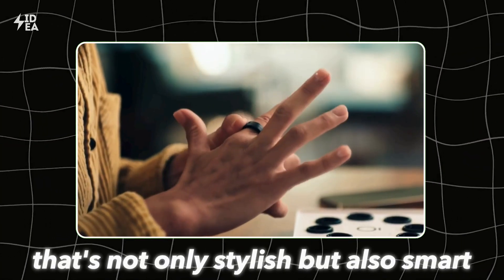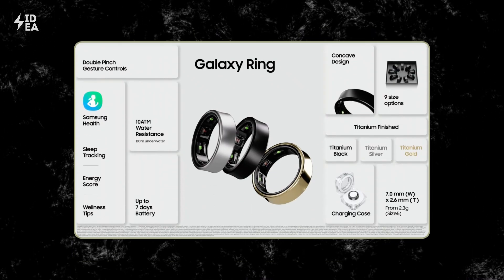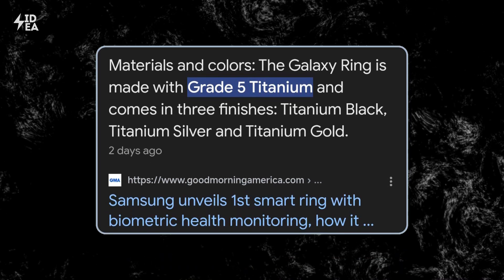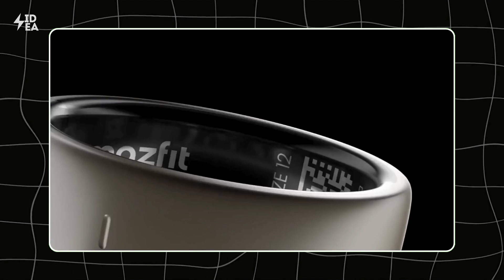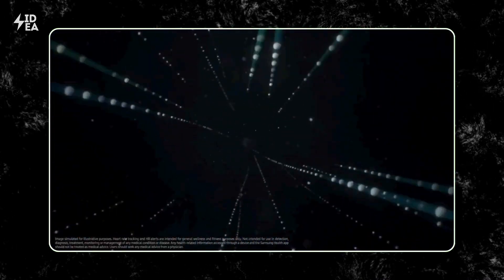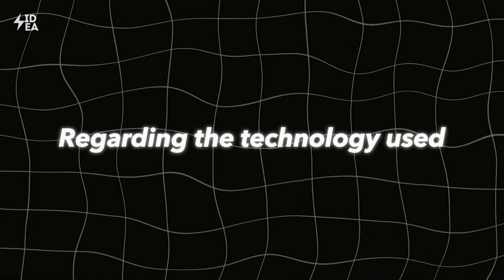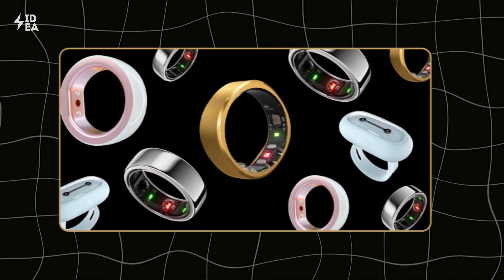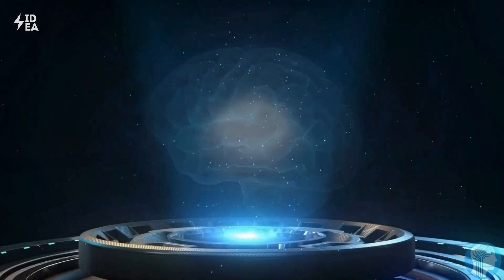Here is the BEST smart ring you can find in 2024 !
Explore the cutting-edge world of smart rings with the latest Samsung Galaxy Ring! In this video, we dive deep into its advanced health tracking features, seamless integration with your devices, and how it stacks up against popular competitors like the Oura Ring and Amazfit Helio. Discover how these innovative wearables can transform your daily routine by providing real-time health insights, enhancing fitness tracking, and offering stylish yet functional designs.

🔥 Highlights:
- Advanced Health Tracking: Heart rate, blood oxygen levels, sleep patterns, and body temperature.
- Seamless Notifications: Get instant alerts from your smartphone directly on your ring.
- Durable and Stylish: High-quality materials, water resistance, and sleek design.
- Battery Life: Long-lasting performance with just a single charge.
- Competitive Comparison: See how the Galaxy Ring measures up against Oura and Amazfit Helio.

💡 Learn how smart rings can revolutionize your health and fitness journey, and why the Samsung Galaxy Ring is a top contender in the market. Join us as we explore the future of wearable technology and its impact on our daily lives.

📢 Share your thoughts: Which feature of the Samsung Galaxy Ring are you most excited about?